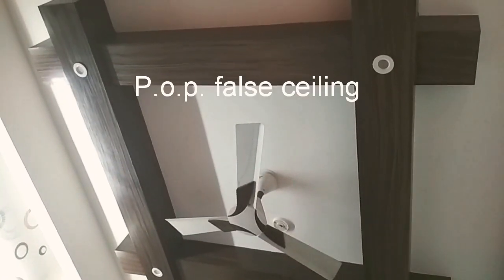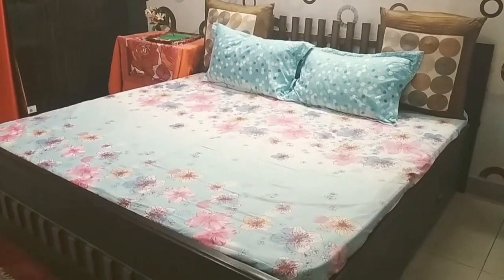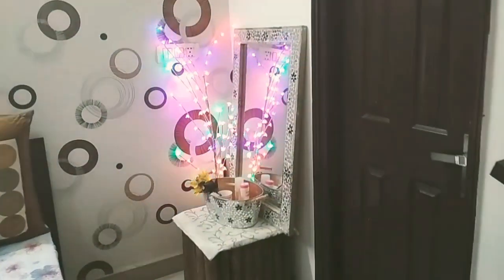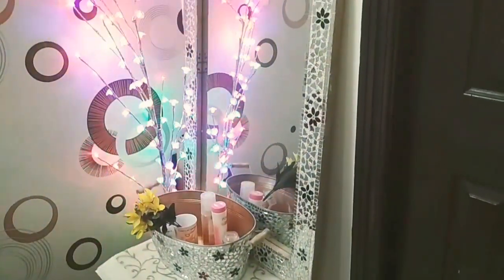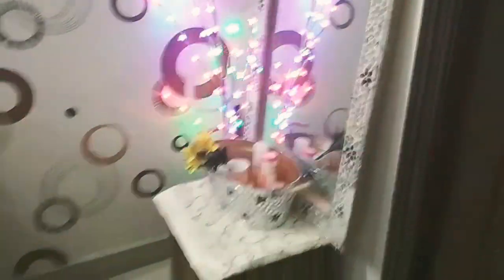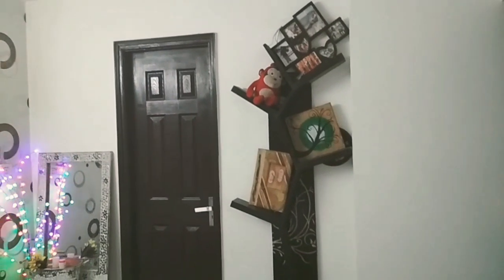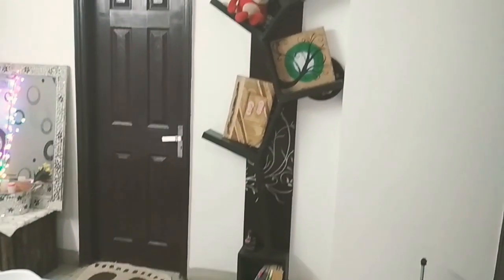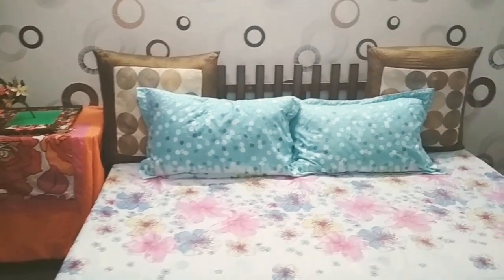Welcome to my guest room / home tour / budget decor / home decor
Welcome to my guest room and be my guest.

I am your host and I have provided you many home tour videos and on the budget decor.

Now..Welcome to my guest room.

Impact of this room decides how welcoming or thoughtful the host is.

Why not make your guests feel at home.

Check out my complete tour of guest room decor and share your thoughts and views on this room decor.